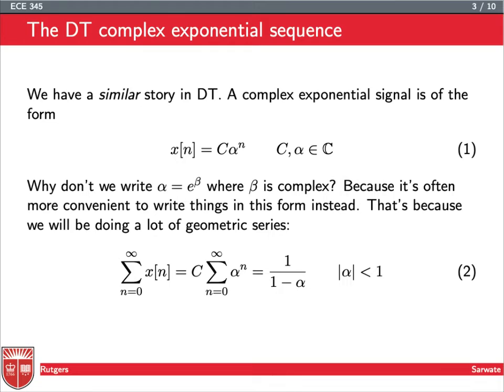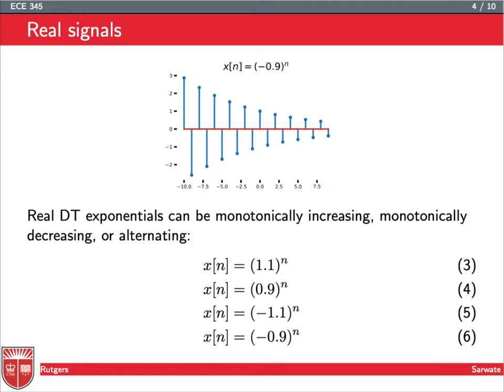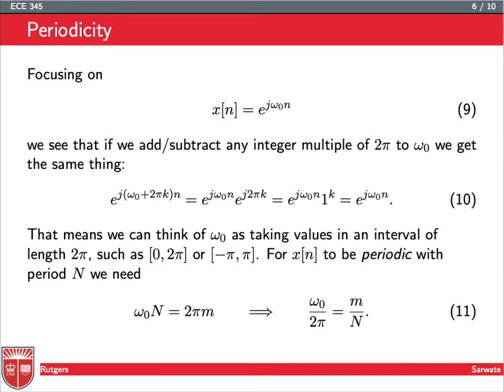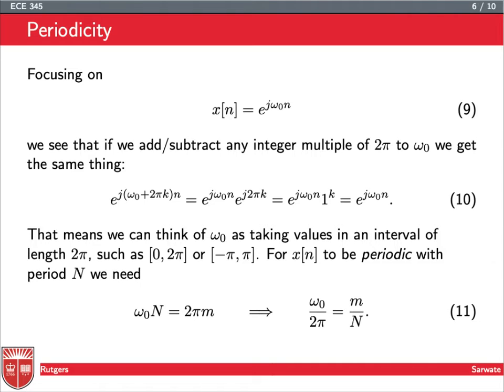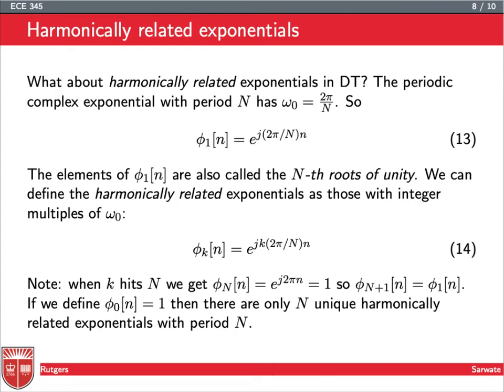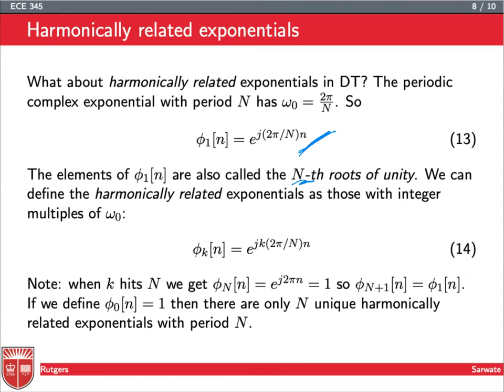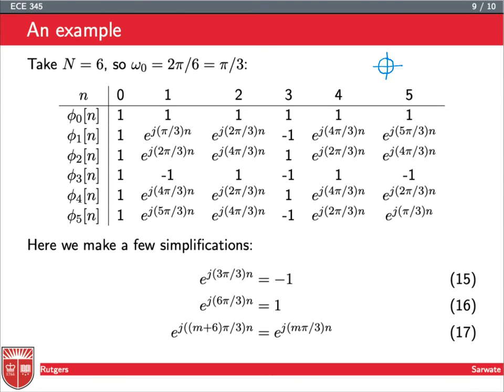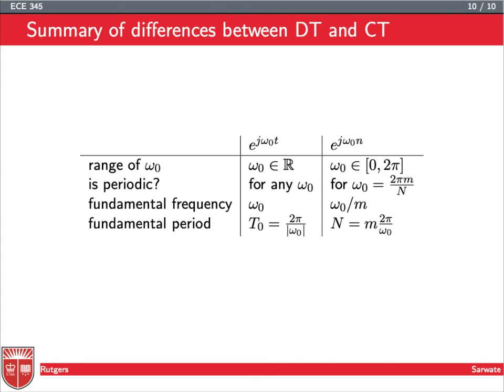Rutgers ECE 345 (Linear Systems and Signals) 1-07 Complex exponentials in DT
Introduces complex exponentials in discrete time.